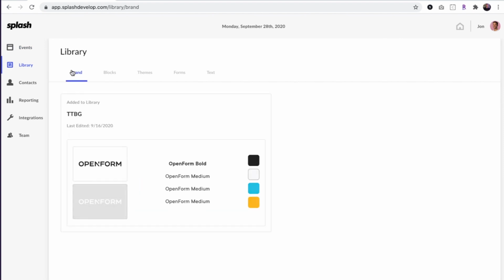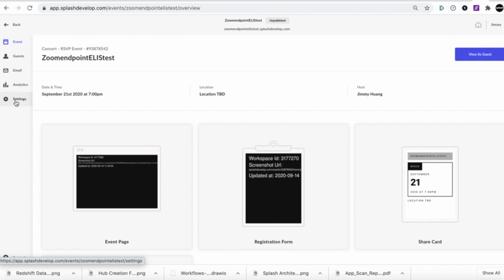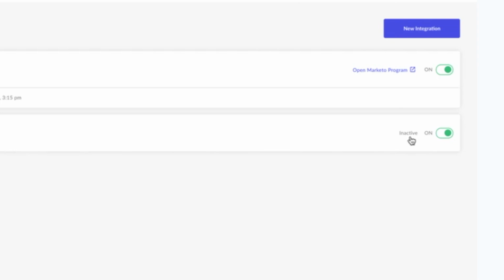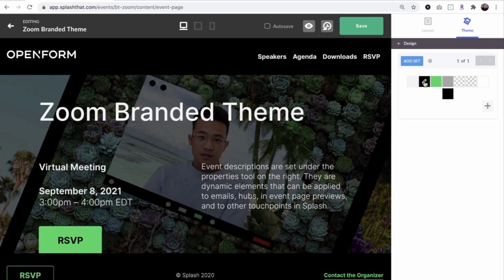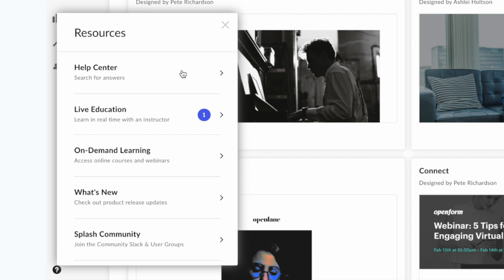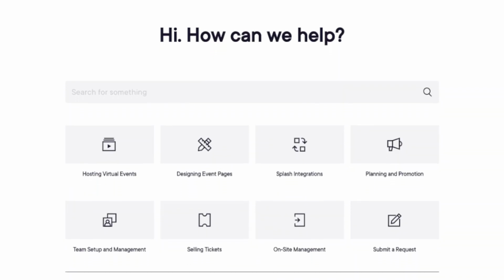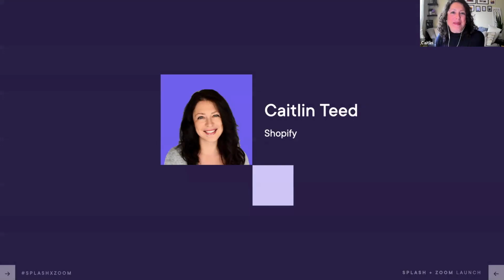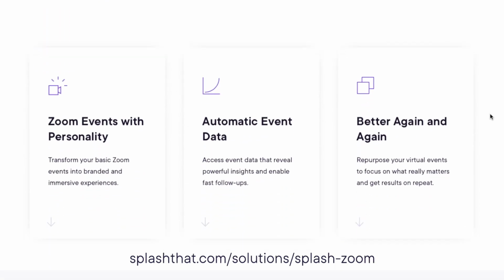Splash Product Release | October 2020 | Event Marketing Platform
Splash’s October 2020 release takes the guesswork out of building best-in-class virtual events.

What's new this month:
• A Brand Library to add your fonts, colors, and logo once to brand all your event templates
• Event-level integration settings you can manage the way you want
• A Zoom Branded Theme that features a Zoom embed
• An in-product Resource Center and updated Help Center to support how you want to learn

0:53 Brand Library
1:42 Event-Level Integrations
2:33 Zoom Branded Theme
3:40 Ways to Learn Splash
5:00 Help Center Overview
5:25 Splash + Zoom